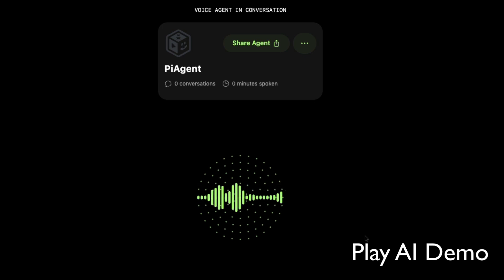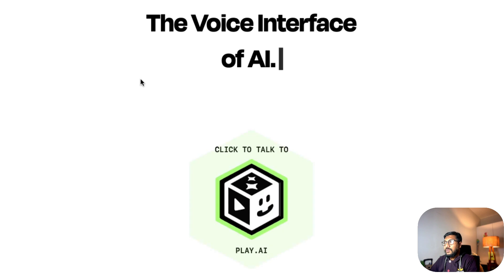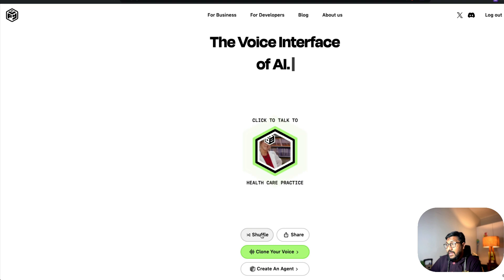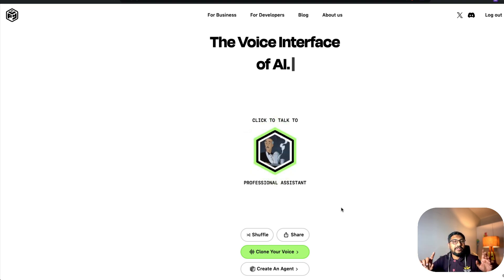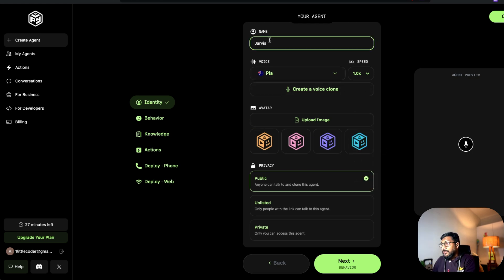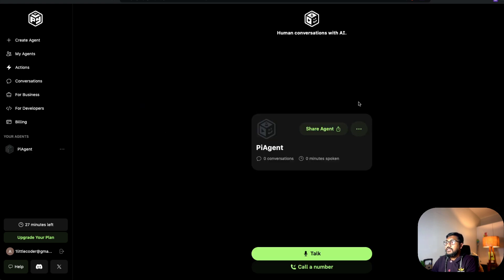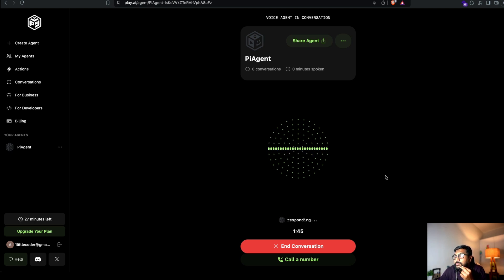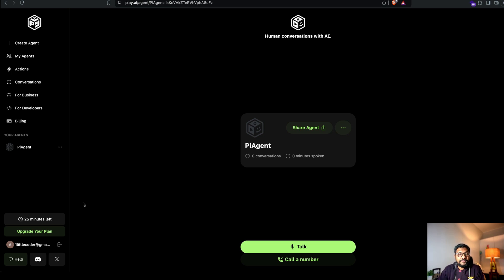This AI Voice Agent can run your Customer Support!!! 💥 Create your Custom Voice Cloned AI Agent 💥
This is a quick preview of an unbelievable voice agent. You'd love this especially if you were on the waitlist for OpenAI Voice mode!

🔗 Links 🔗